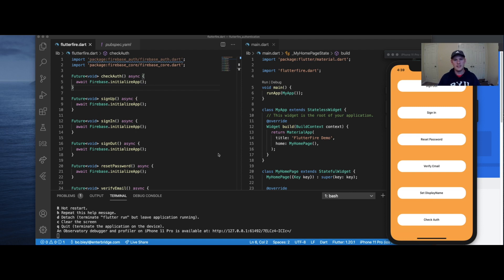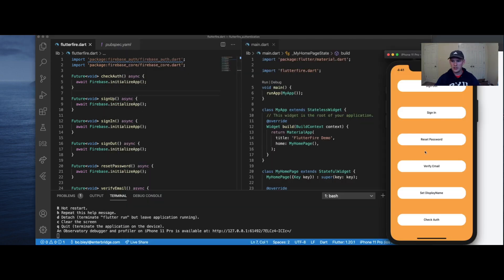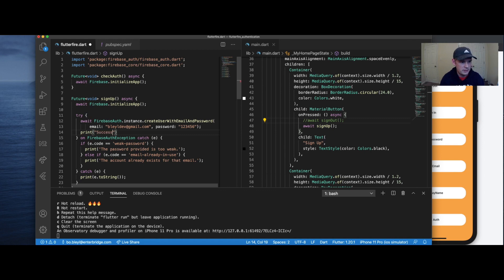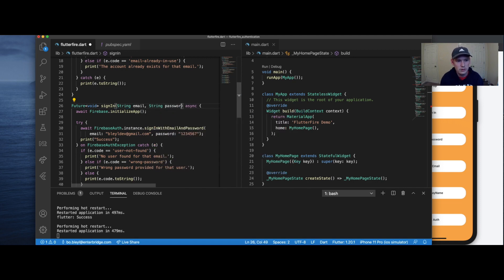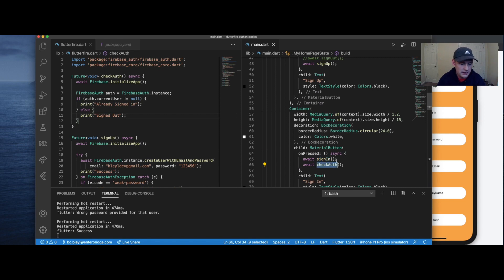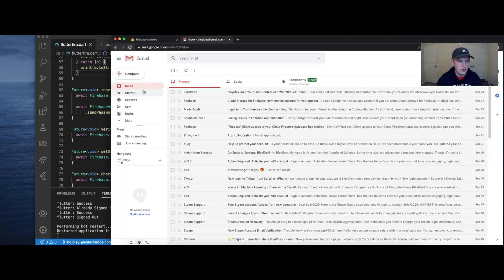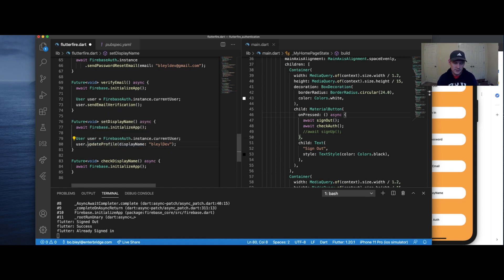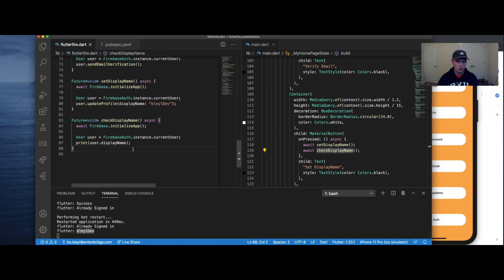FlutterFire 101: Authentication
This video goes over the main operations needed to interact with Firebase Authentication.  We are using the newest FlutterFire packages.